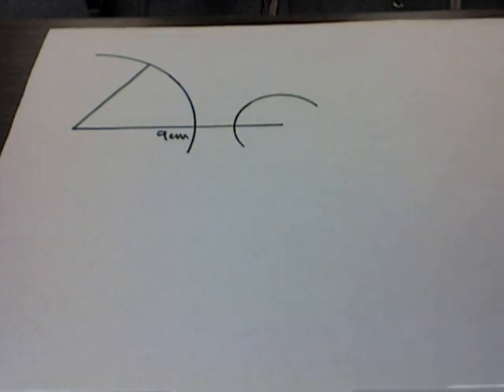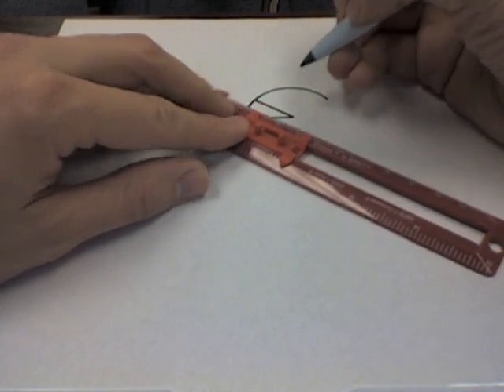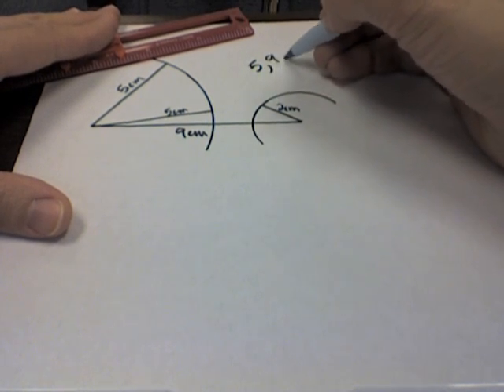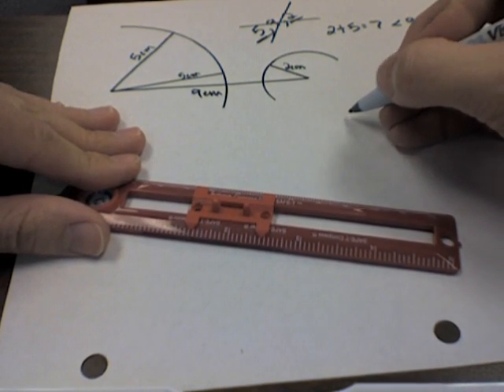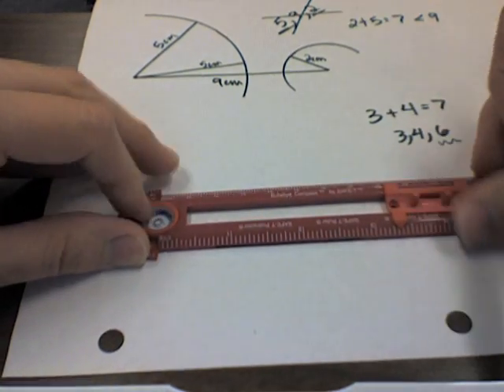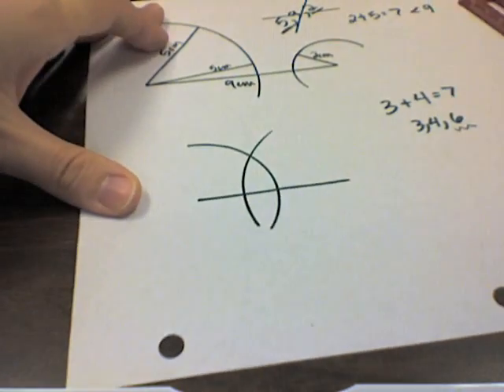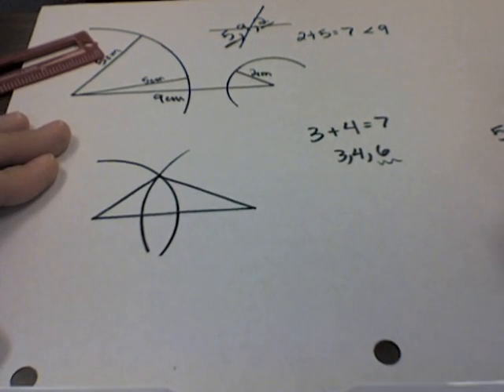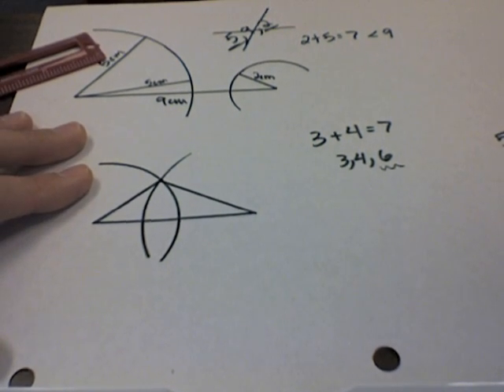Description of the Triangle Inequality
Description of the Triangle Inequality for Math Connections year 2